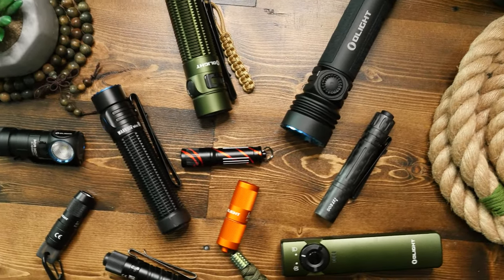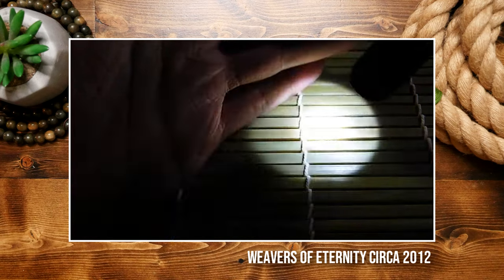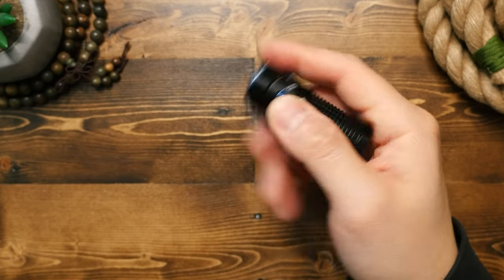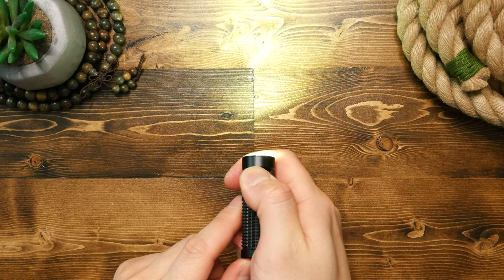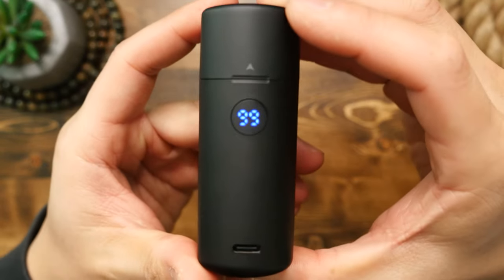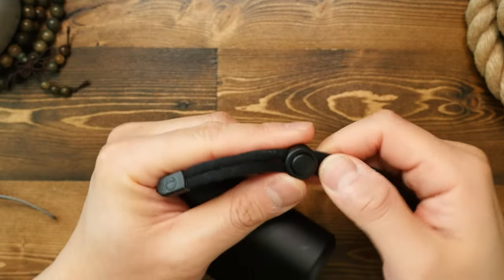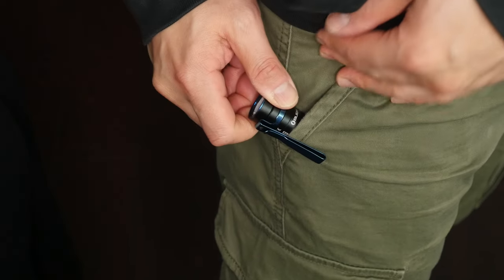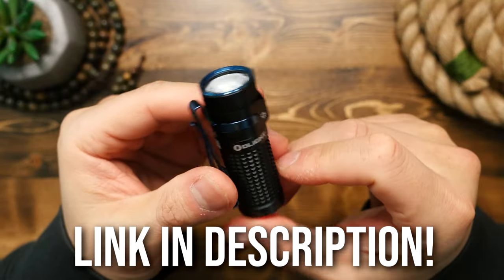Olight Baton 4 Flashlight